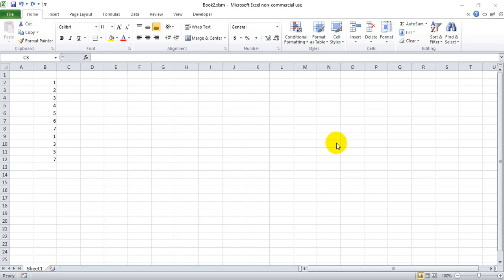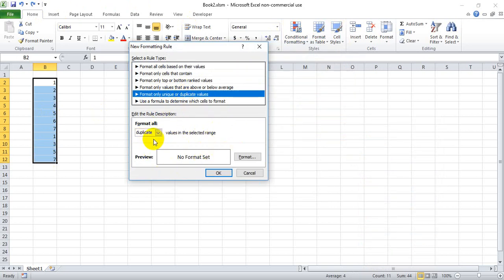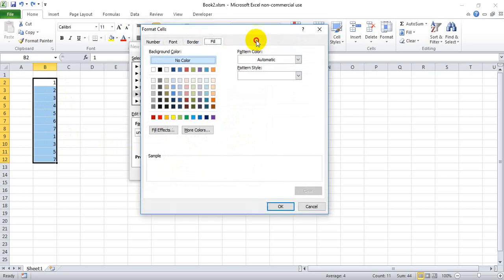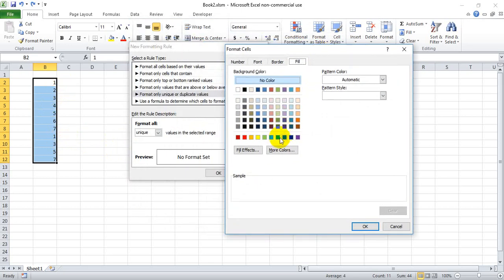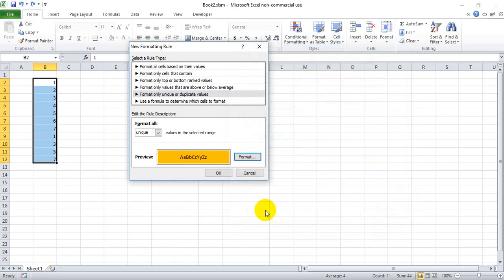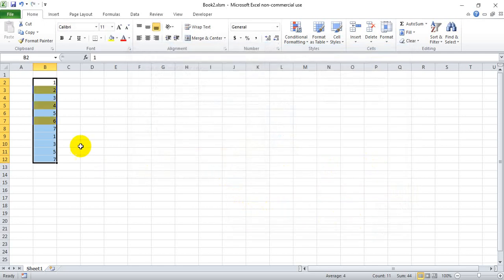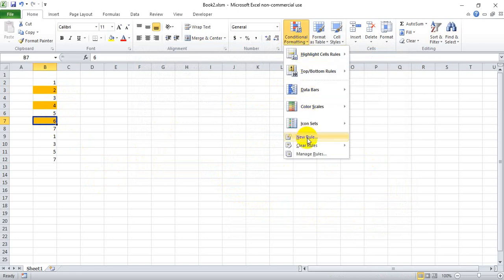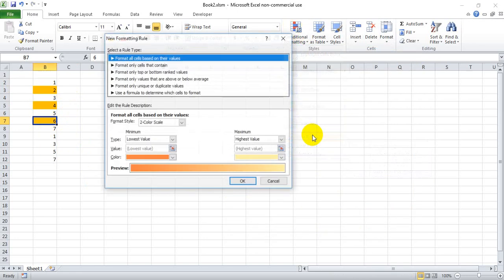How to highlight unique values in Excel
Excel makes it fairly easy for us to highlight all unique values by using a pre-existing formula within conditional formatting. This video walks you through the steps.